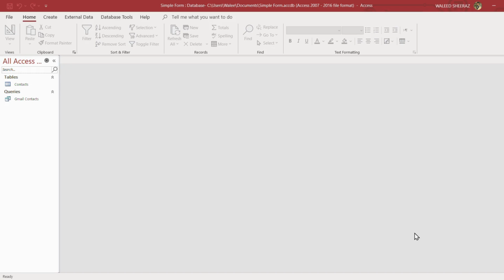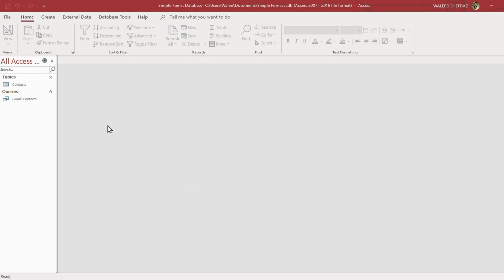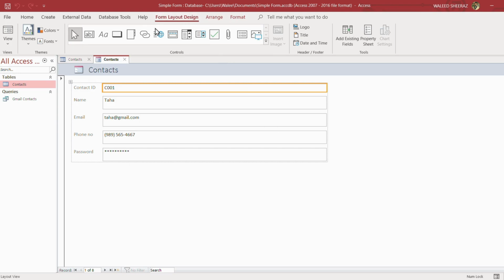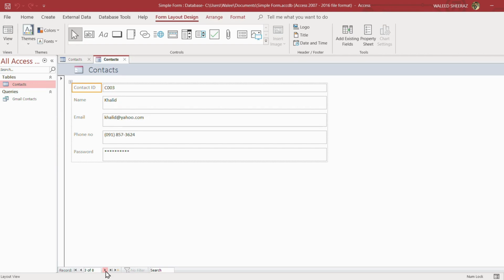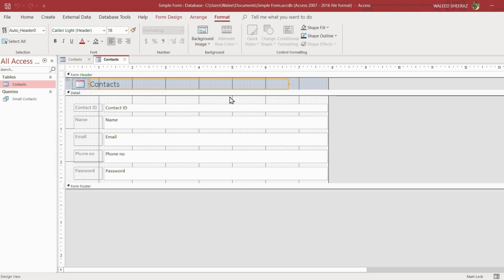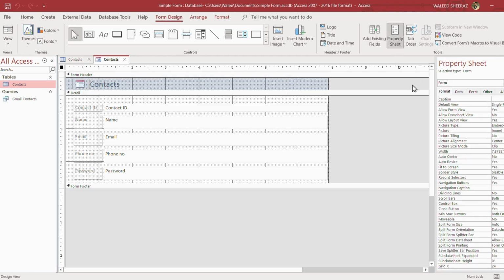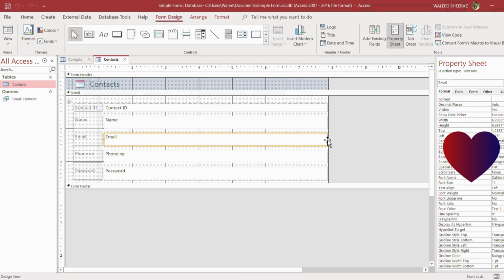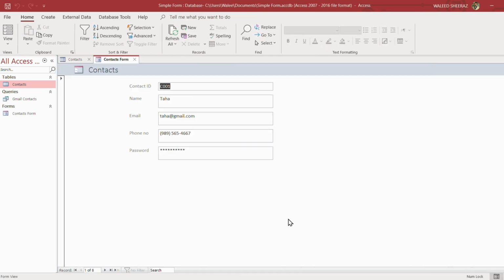Microsoft Access Forms Tutorial for Beginners | Create & Design Forms Step-by-Step (Access For Free)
In this Microsoft Access tutorial, you will learn how to create and design a professional form step-by-step using the Contacts table.

Forms make your database user-friendly. Instead of working directly inside tables—which can look technical and cluttered—you’ll learn how to build a clean interface that allows users to enter, edit, and view records in a structured way.

In this video, we cover:

• How to create a form using the Create tab
• Understanding automatic form layout in Access
• Using navigation controls to move between records
• Adding new records through a form
• Switching to Design View
• Using “Add Existing Fields”
• Understanding and using the Property Sheet (the heart of professional form design)
• Resizing, rearranging, and customizing fields
• Saving and naming your form properly

By the end of this tutorial, you’ll know how to transform raw database tables into a professional data entry interface.

If you’re learning Microsoft Access from scratch, this series will take you from beginner to confident user — step by step.

Watch our previous videos to learn:
• How to create tables
• How to set data types
• How to create queries

More advanced form topics like dropdown lists, combo boxes, charts, subforms, and advanced controls are coming soon.